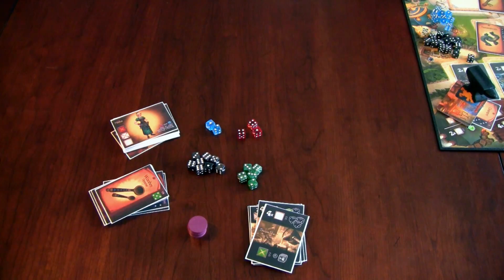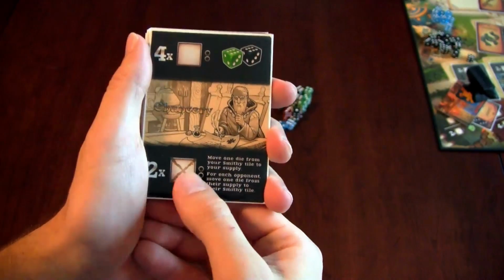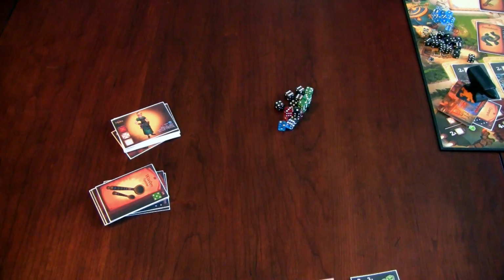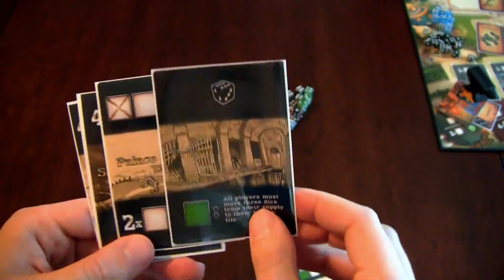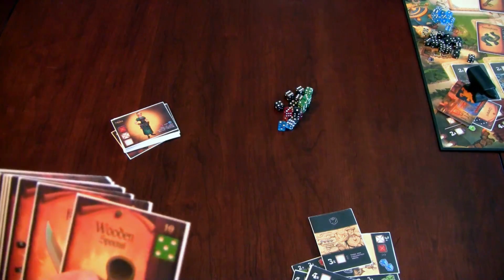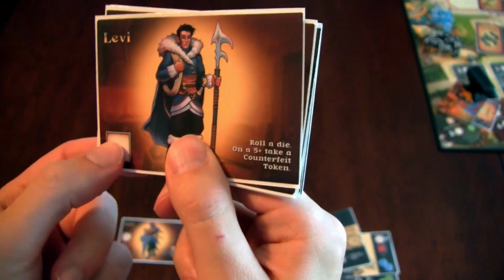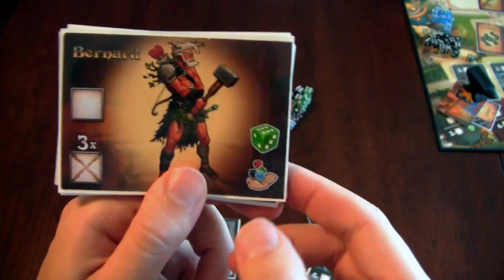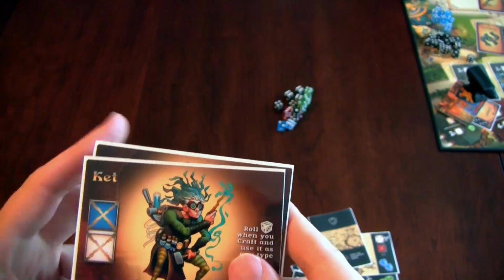King's Forge Apprentices In Depth Look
In-depth examination of the cards and concepts in the King's Forge: Apprentices expansion

King's Forge 2nd Edition + Apprentices project.
Scheduled launch October 23, 2014